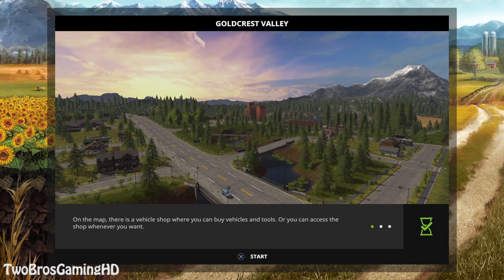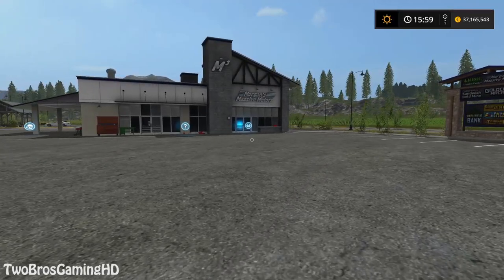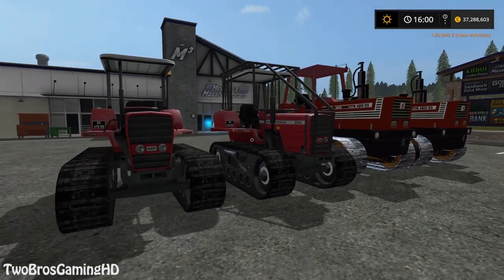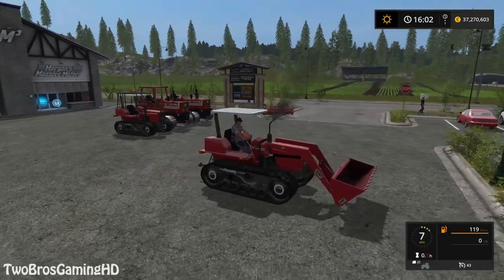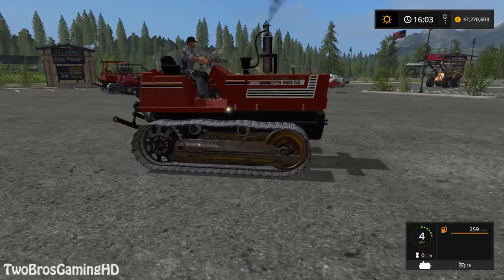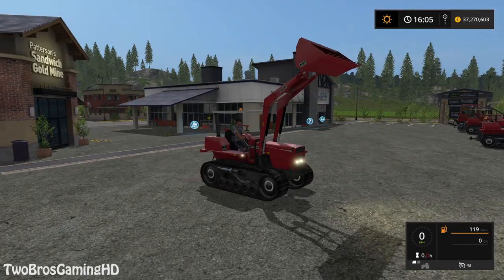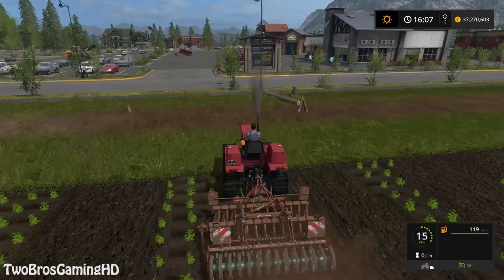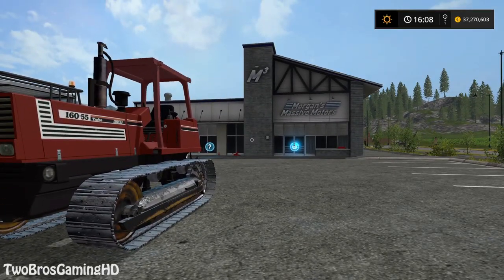MF MOD VS FIAT MOD in Farming Simulator 2017 | WHO IS THE BEST | PS4 | Xbox One